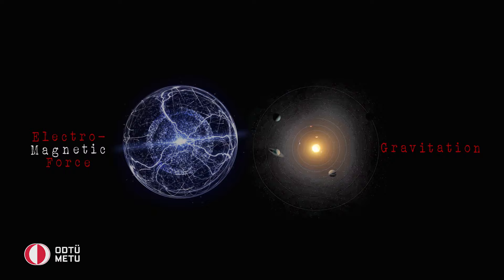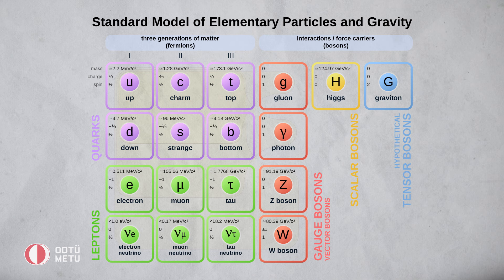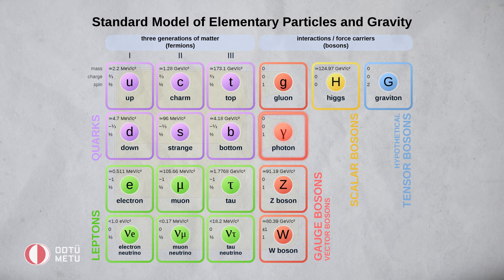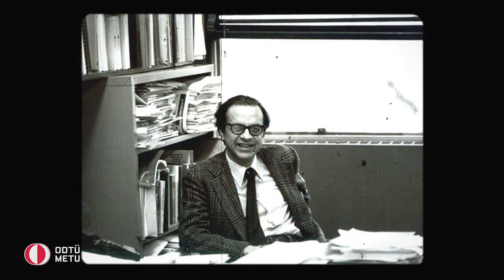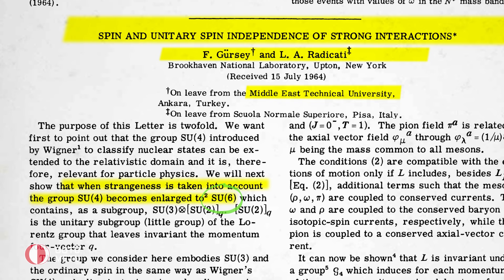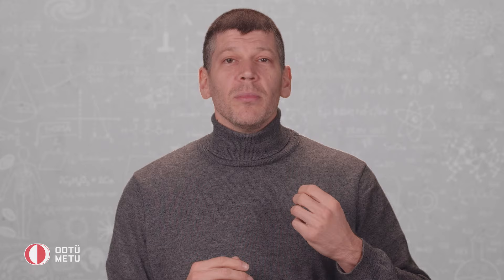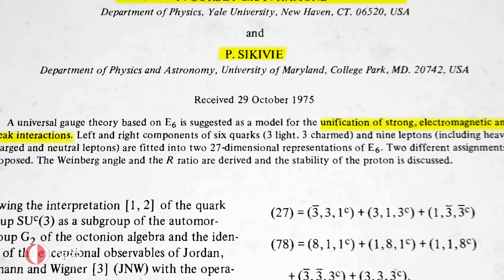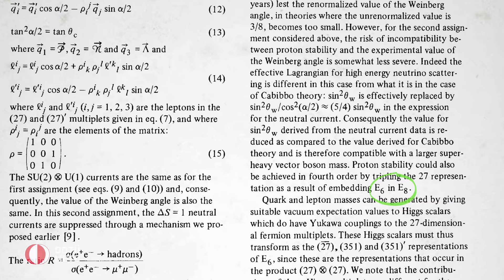METU Papers | Episode 1: "A Theory of Grand Unification" - Feza Gürsey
We have started a new science series based on the high-impact papers published by METU researchers. In this context, we are publishing the first episode of the first season video series, "A Theory of Grand Unification - Prof. Feza Gürsey," today on the occasion of the birthday of our esteemed professor, in memory of him.

Executive Producers
METU Science Communication Office
Prof. Dr. Y. Eren Kalay
Dr. İlhami Buğdaycı
Selçuk Türkmen

Directors/Producers
Yenal Orman
Yücel Orman

Host
Jason Steinberg

Text
Dr. İlhami Buğdaycı

References
Gürsey, F., & Radicati, L. A. (1964) Spin and Unitary Spin Independence of Strong Interactions. Physical Review Letters, 13(5), 173.

Gürsey, F., Ramond, P., Skivie, P. (1976) A Universal Gauge Theory Model Based on E6. Physics Letters B, 60(2), 177-80.